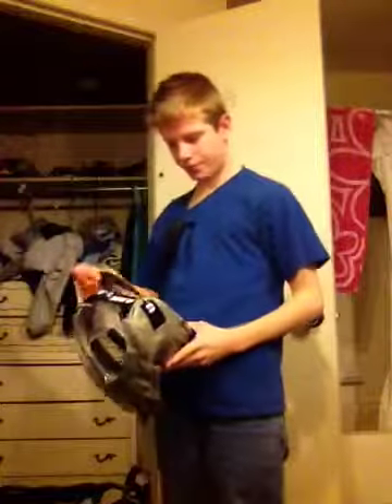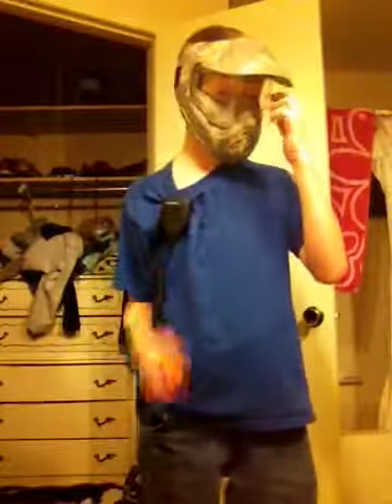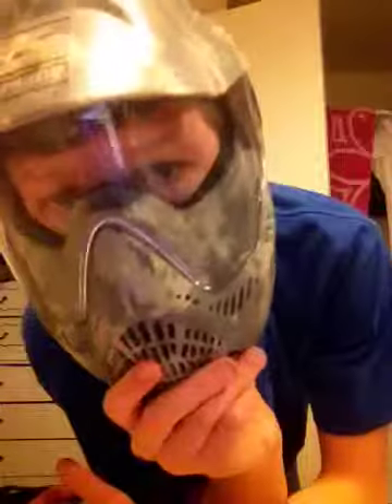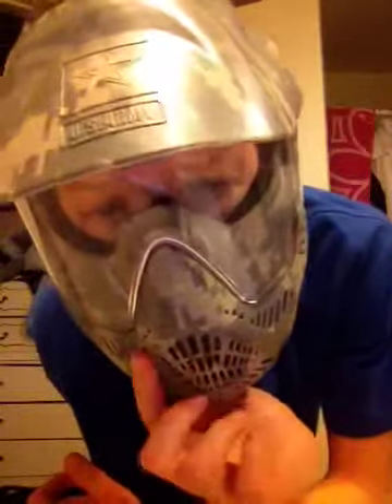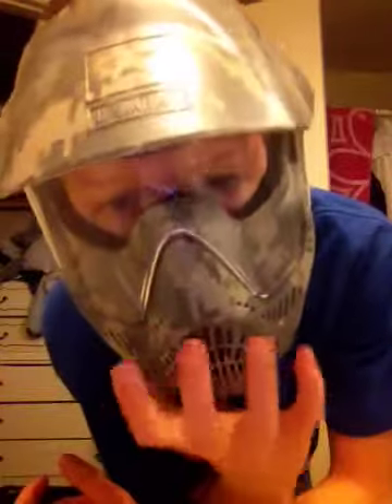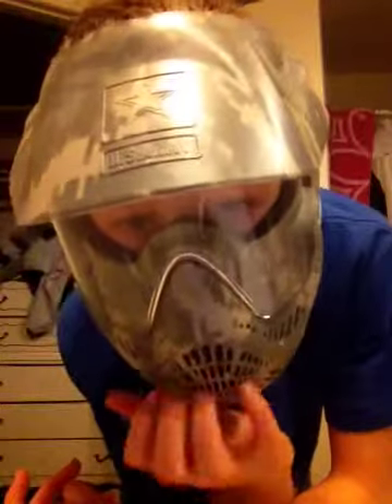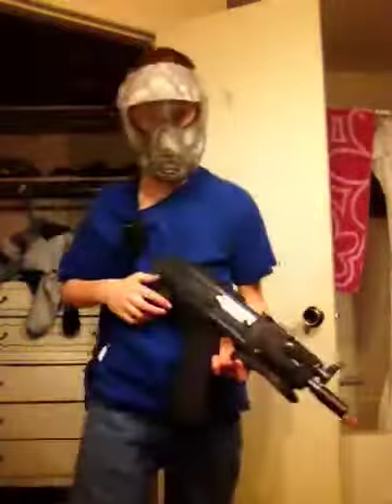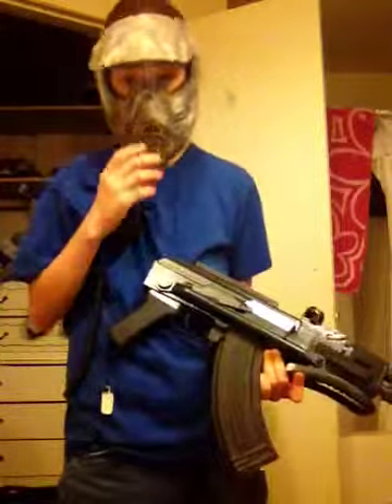Airsoft gear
Here's my airsoft gear and equipment